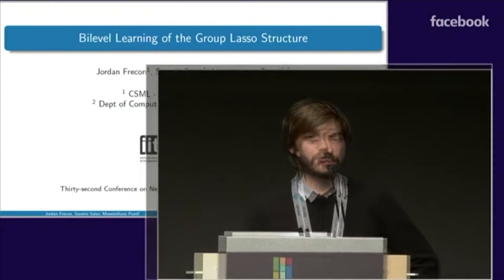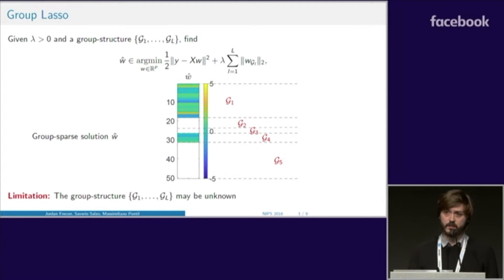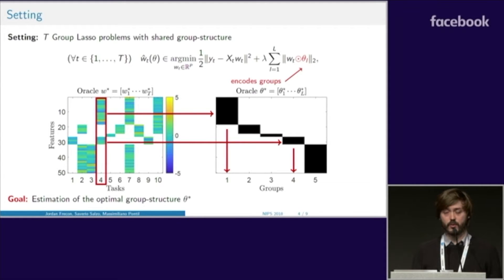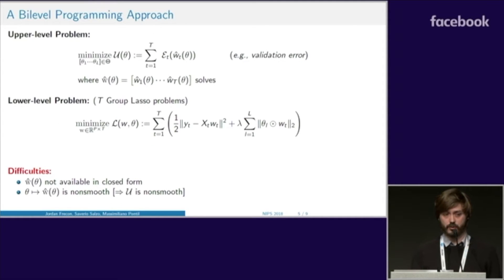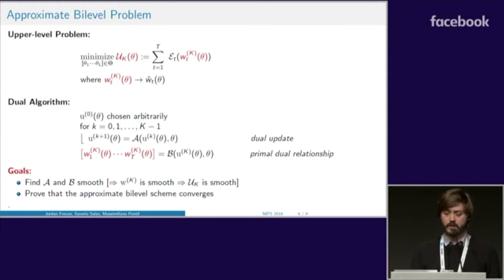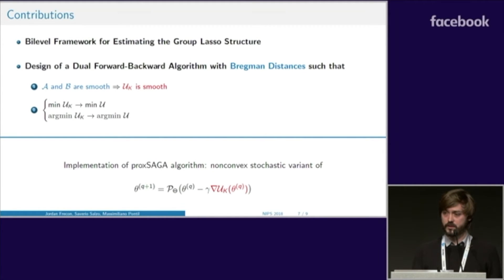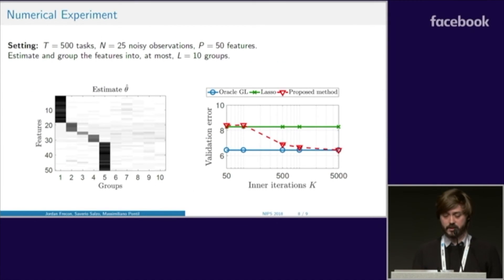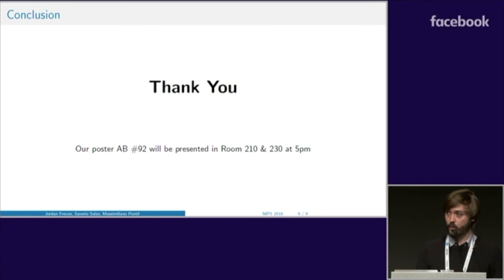Bilevel Learning of the Group Lasso Structure | NeurIPS 2018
BTC ⇢ bc1q2r7eymlf20576alvcmryn28tgrvxqw5r30cmpu
ETH ⇢ 0x58c4bD4244686F3b4e636EfeBD159258A5513744
Doge ⇢ DSGNbzuS1s6x81ZSbSHHV5uGDxJXePeyKy